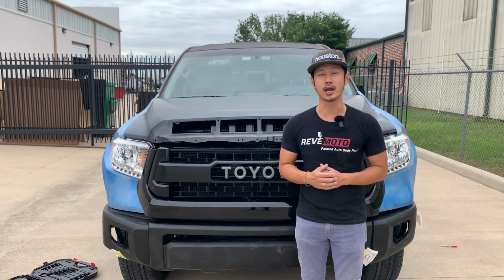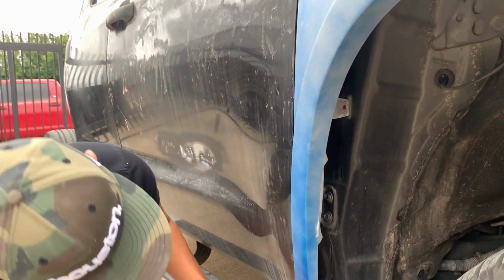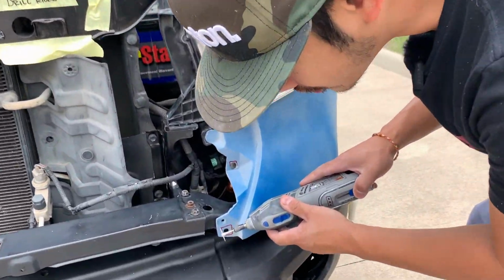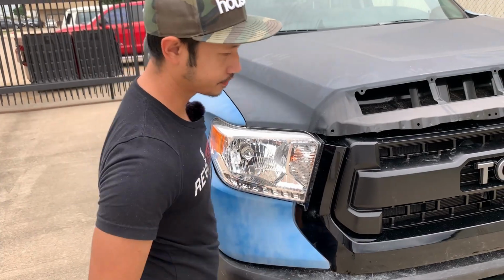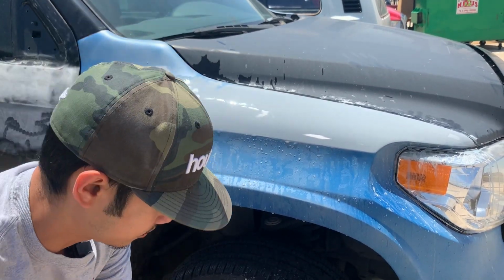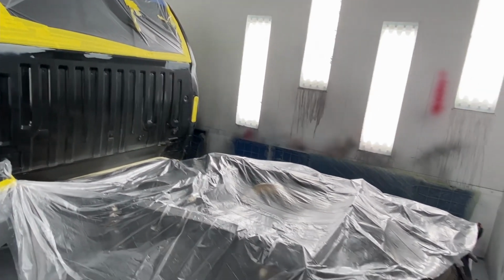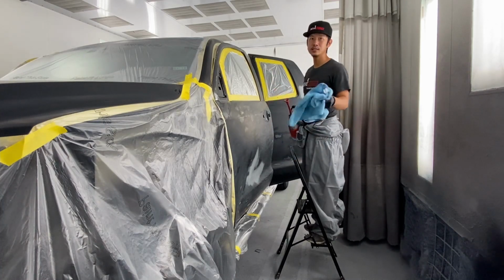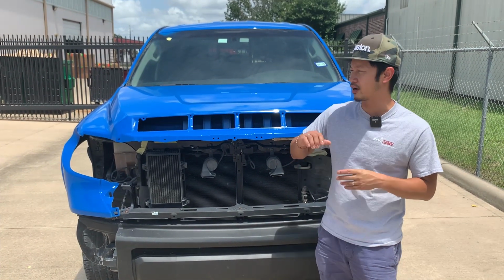Tundra Front End Conversion 2007 to 2020 with Baja Fenders | Episode 9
Watch our 2008 Toyota Tundra 2020 front-end conversion and added Baja style, wide-body fenders. We'll show you how to test fit the fiberglass fenders, prep them, and paint them!

We are stoked that we finally painted half of this Toyota Tundra truck. It's been a long process and the first project we've worked on. We're converting our old 2008 Tundra shop truck to the 2020 front end with Baja style fenders & bed. The process is not too difficult but we were very cautious in our approach. We were unsure of what modifications we had to make for the 2020 front-end conversion as well as how well the Baja fenders would fit our truck. We're SORRY we couldn't film the clear-coat process but we'll figure something out when we paint the truck bed.

0:00 Start
0:21 Intro
0:47 Fiberglass fender fitting
6:26 Fitting the front grille to the Baja fenders
9:34 Cutting our oil cooler for better fitment
12:20 Prepping for paint (sanding)
17:40 Tape up the truck
21:35 Spraying sealer coat
23:09 Spraying the Voodoo Blue paint
24:07 Walk-around
25:59 Outro

WHAT'S NEXT?!
We will be cutting our old bed out and test fitting our Baja-style bed. Similar to this video we will be prepping the bed and paint it. We have to cut out and attach the new bed. This time we'll show you a bit more of our painting process.

TOOLS NEEDED:
In this video, we used a socket wrench and a power drill for the fitting. For our prepping, we used sanding blocks and 3M wet sanding paper. For, our painting we use the Lesonal paint system by Akzonobel and SATA spray guns.

PROCESS:
We spent quite a bit of time test-fitting our parts on this truck. Not only did we have to make sure the 2020 front-end Tundra conversion would work, but we also had to test fit the Baja truck fenders. We got our Baja style kit from Advanced Fiberglass Concepts, and we are extremely happy with our purchase. They provide a high-quality fiberglass product. We worked with many fiberglass parts in the past and these are thick, sturdy, and were molded pretty well. But, anytime you are working with fiberglass or any conversion, you will have to do some time of modifications. It's important to identify those modifications and get them sorted before you paint any part. Once you spend hours lay down that that expensive paint, make sure it's 100% good to go! We did have issues with our passenger-side fender not fitting correctly, but at the end of the day, we can live with it. We did our best to adjust brackets and even cut part of our oil cooler off! Sometimes things work out and sometimes they don't. The gaps between the grille and passenger fender are not what we want them to be, but we feel the truck still looks good. We did a lot of prepping off-camera, otherwise, this video would have been several hours long. Pay attention to the prepping stage, it will make or break you in that paint booth. Make sure everything is done properly or your painter follows the best practices. You don't want your pretty paint to be peeling in 3 weeks or 3 months. Sadly, we did not film our clear-coat process because the overspray was coating our camera. I think we figured out a couple ways we can film the clearcoat spraying when we paint our truck bed.

Please watch our previous videos in this series if you like to see all the details.